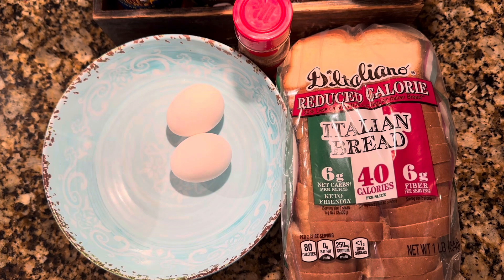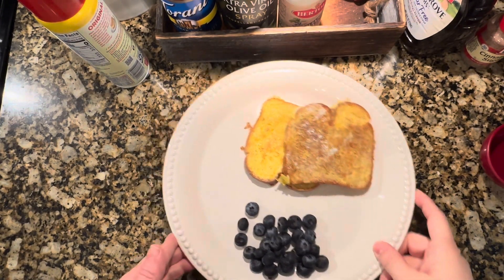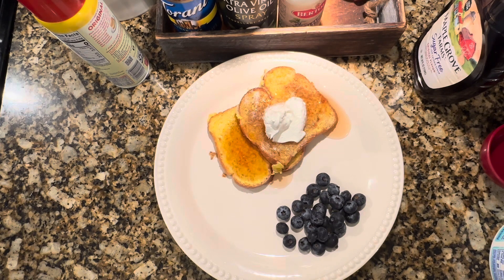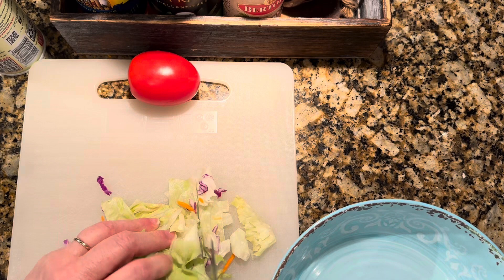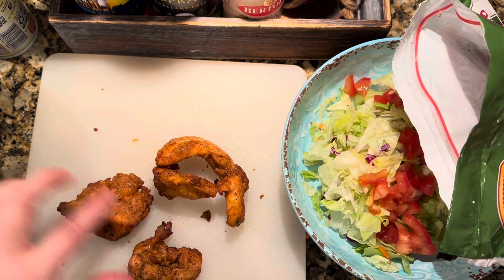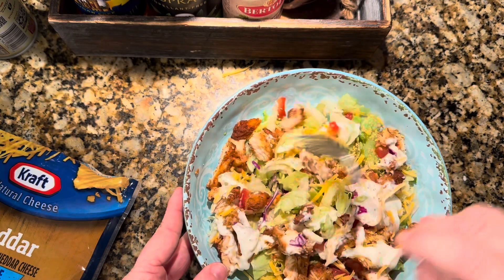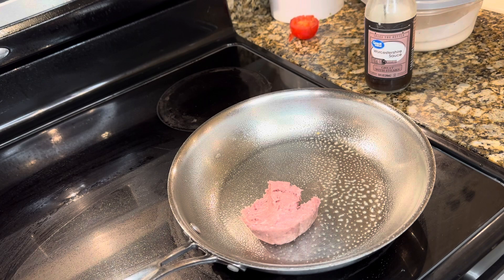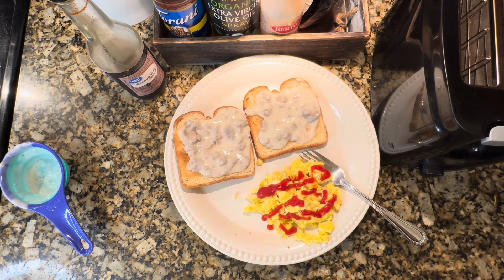WHAT I EAT IN A DAY FOR WEIGHT LOSS / WW POINTS INCLUDED /LOW CALORIE DIET